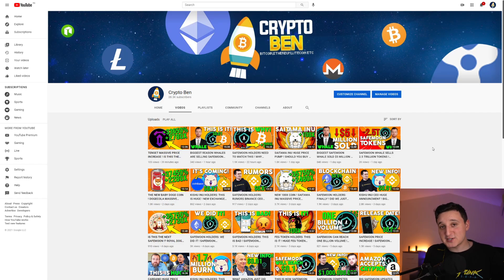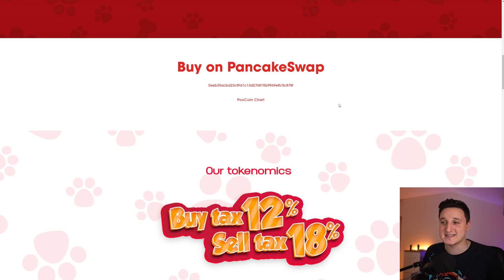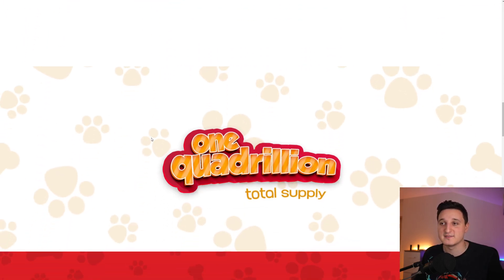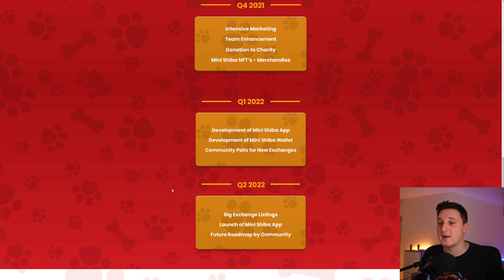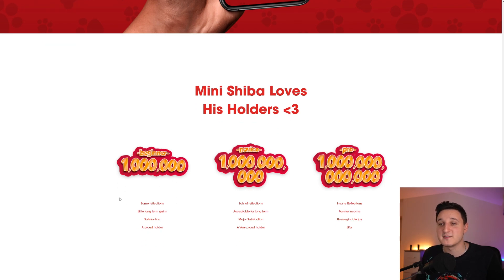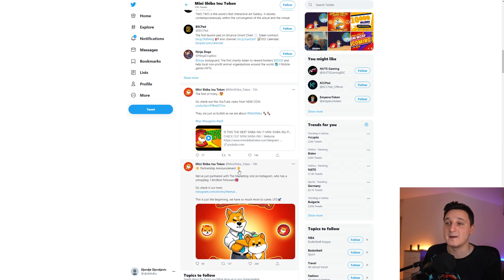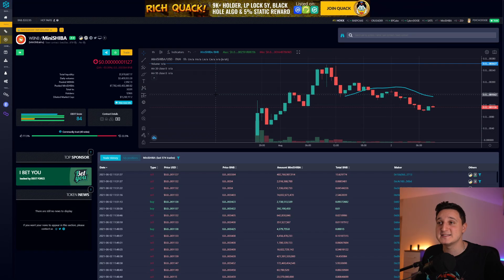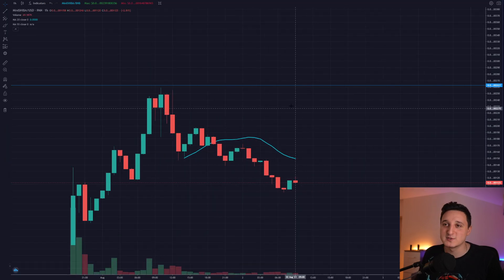IS THIS THE NEXT SHIBA INU !? MINI SHIBA INU MASSIVE PRICE INCREASE ! NEW 100X COIN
CHECK OUT MINI SHIBA INU !